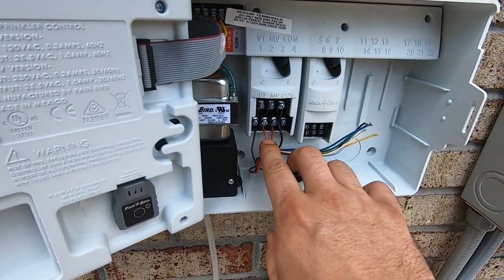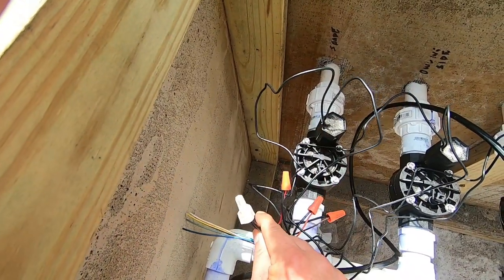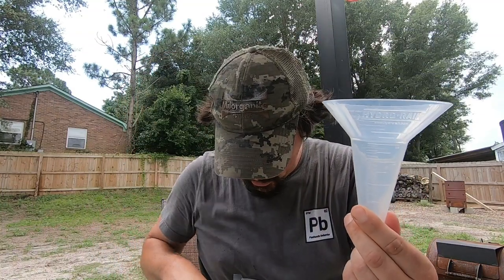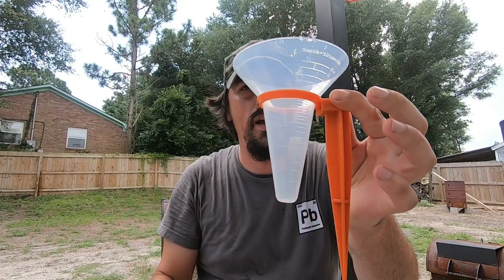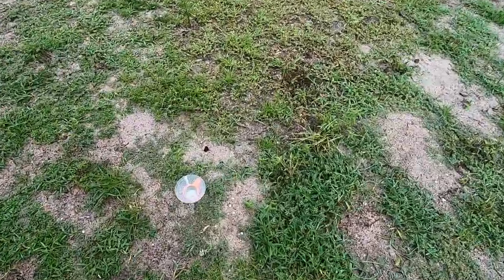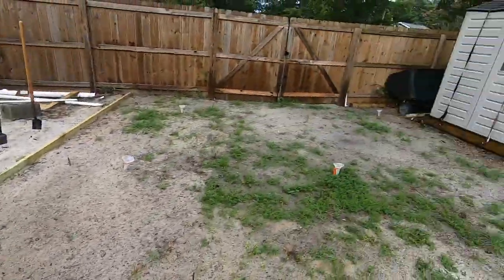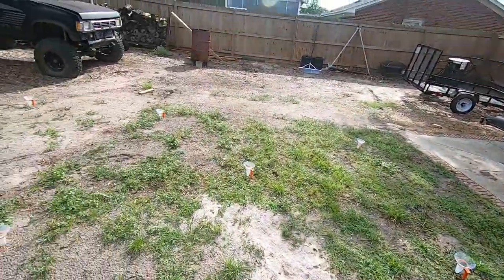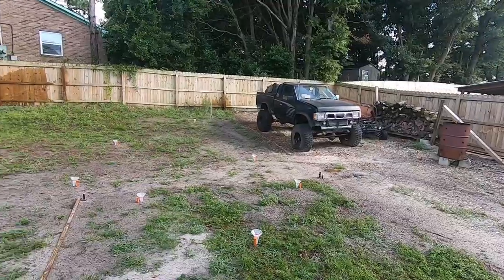DIY irrigation part 5: quantification of irrigation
In this video I use a measuring cup kit from sprinklerwarehouse.com to measure the output on my newly installed irrigation. I also talk about wiring my rain bird esp-me3 timer.